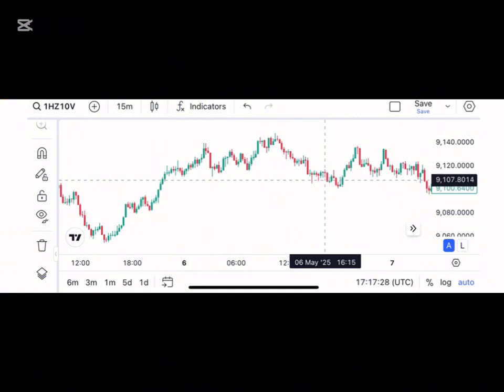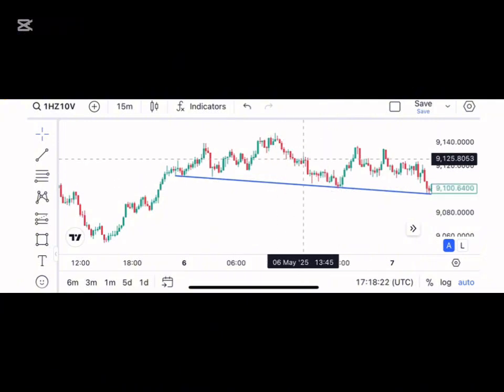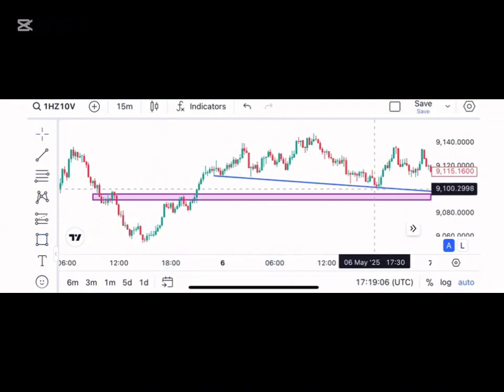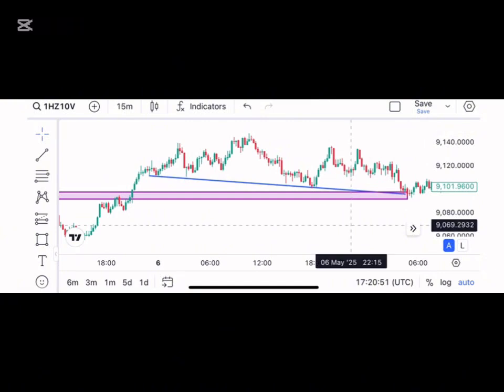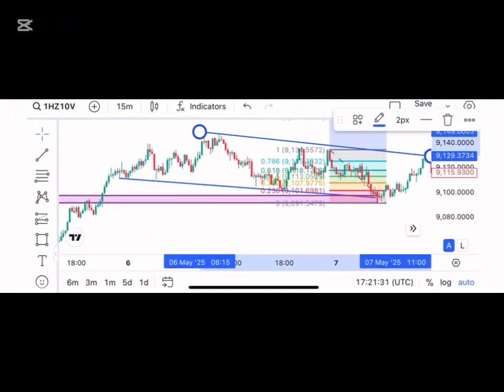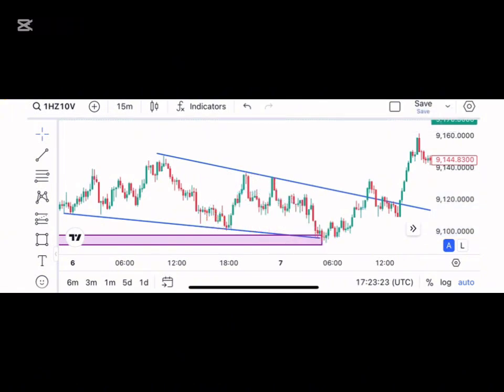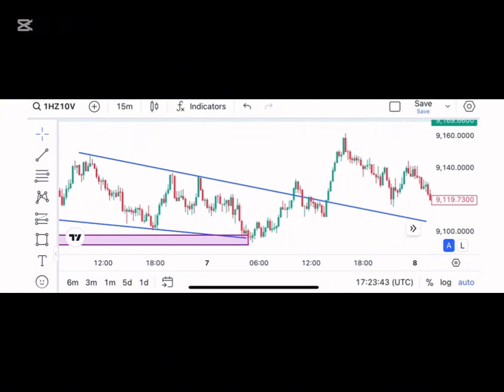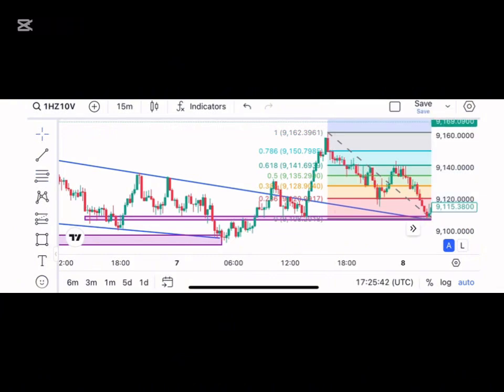Market Analysis Made Simple | A step by step walkthrough for Beginners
Join me as I walk through a step-by-step analysis of the market, sharing my thought process and techniques for identifying trends, patterns, and potential trading opportunities. Whether you're a beginner or experienced trader, this video will provide valuable insights and help you improve your own market analysis skills.